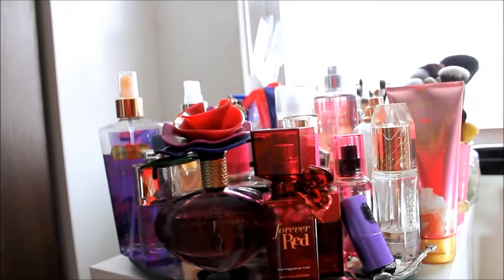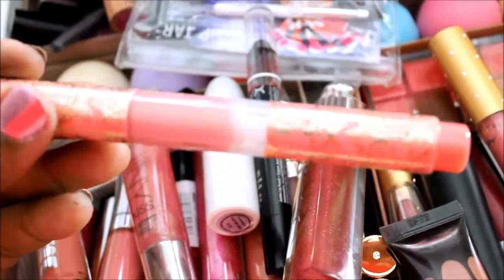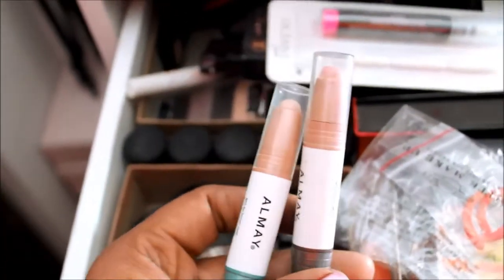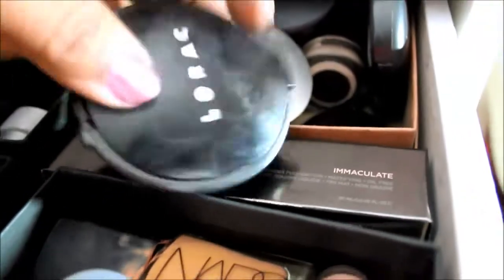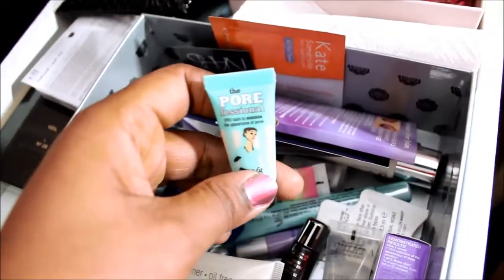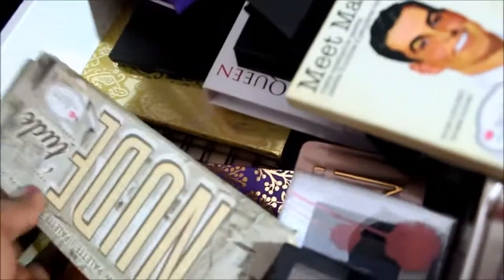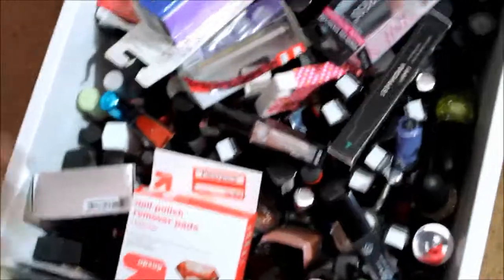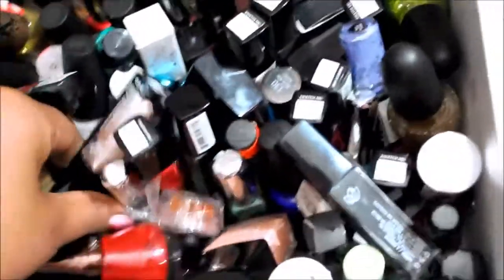Updated Makeup Collection!!!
This has been a long time coming. I am soo sorry this did not go up yesterday, but due to the size of the video, my computer was not having it, and gave me all kinds of grief even going as far as to erase bits of the video at one point, I almost had a full on meltdown!! But alas, it is finally live. I hope you enjoy! I bought everything with my own hard earned money and love collecting makeup!!!